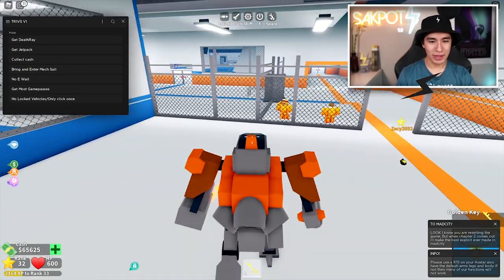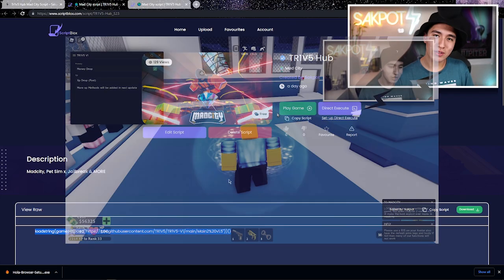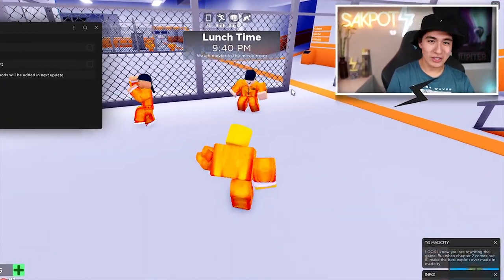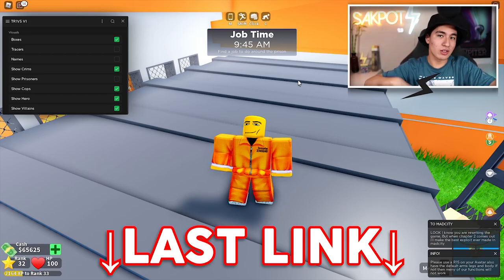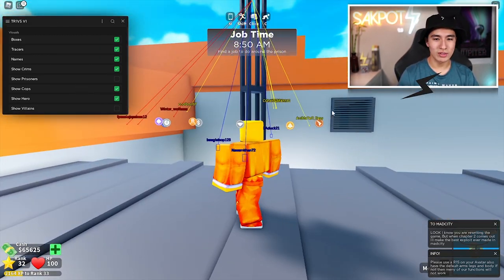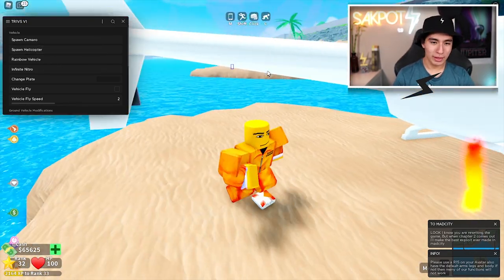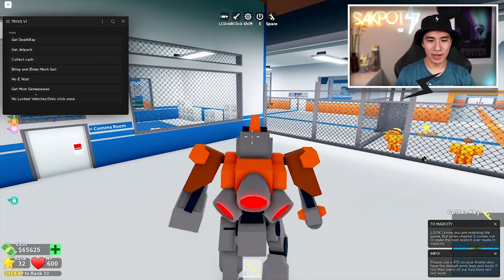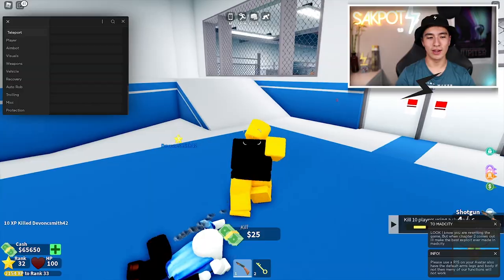(2024 PASTEBIN) Roblox Mad City Script Autofarm GUI! *NEW CHAPTER*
OP Mad City Roblox Exploit Chapter 2 **UPDATES**
‒‒‒‒‒‒‒‒‒‒‒‒‒‒‒‒‒‒‒‒‒ [ ⇩ Script (OPEN ME) ⇩]‒‒‒‒‒‒‒‒‒‒‒‒‒‒‒‒‒‒‒‒‒
Script Link ➤ (CLOSE OR DELETE POPUPS!)
‒‒‒‒‒‒‒‒‒‒‒‒‒‒‒‒‒[ ⇩ Description ⇩ ]‒‒‒‒‒‒‒‒‒‒‒‒‒‒‒‒‒‒‒‒‒‒
Today I'm going to be showing you guys how to get and use this Mad City GUI Script! It has lots of Roblox mad city autofarm exploit features like autorob, mad city XP GUI script, and more! ROAD TO 150K!
‒‒‒‒‒‒‒‒‒‒‒‒‒‒‒‒‒‒‒‒‒ [ ⇩ Time Stamps ⇩ ]‒‒‒‒‒‒‒‒‒‒‒‒‒‒‒‒‒‒‒‒‒
0:00 Preview
0:13 Get Script
1:03 Autorob Showcase
1:48 Recoveries (Inf Cash/xp)
2:17 Executor Giveaway/Info
2:45 Player (Fly/Godmode)
3:16 Visuals (ESP)
3:45 Car Mods
4:58 Trolling
5:10 Misc (Fun stuff)
5:47 Protection
6:30 Outro